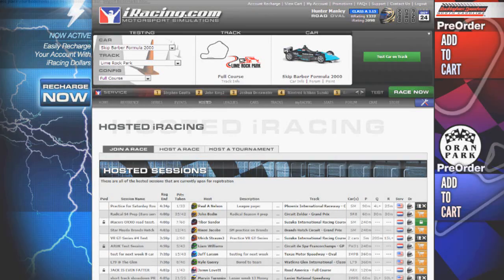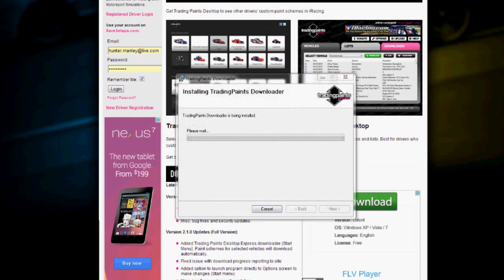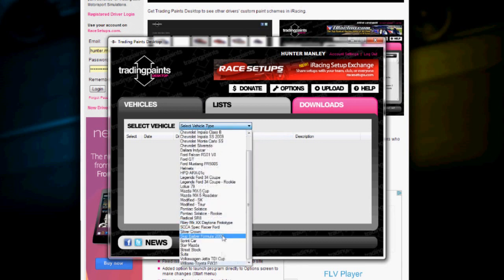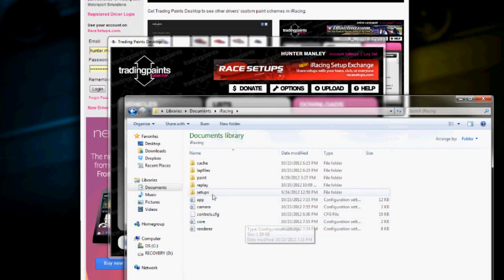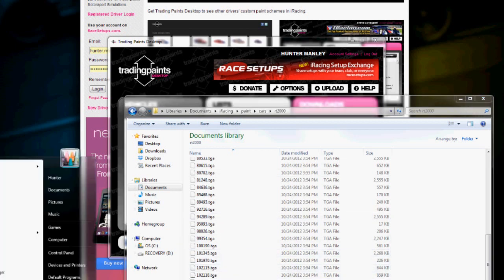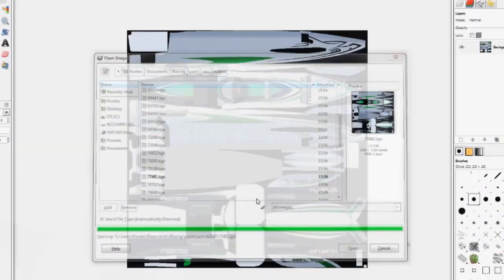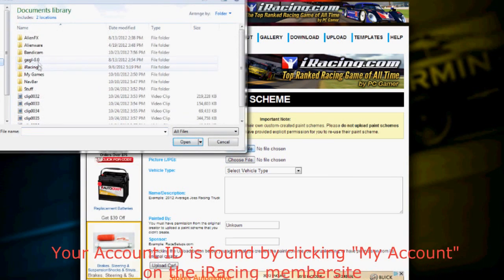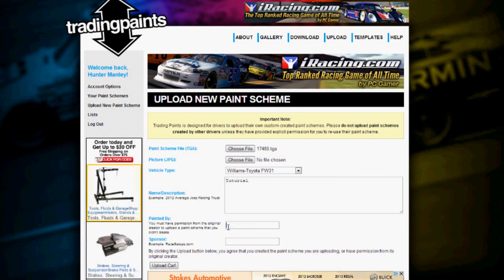iRacing Trading Paints Tutorial | Complete Guide!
Please check out the links below for an even better experience!

RPM has launched its new members-only forum!